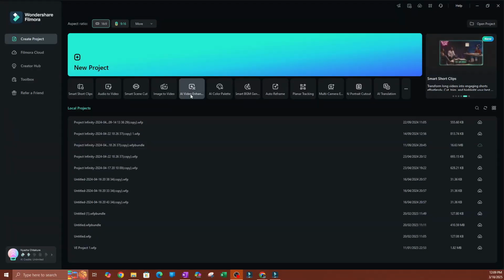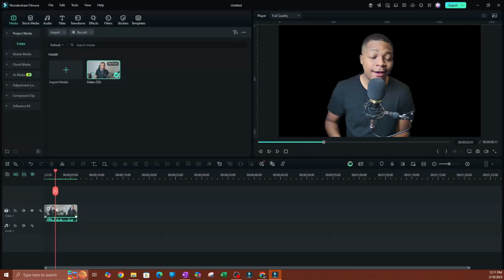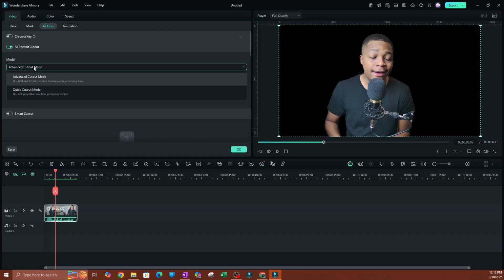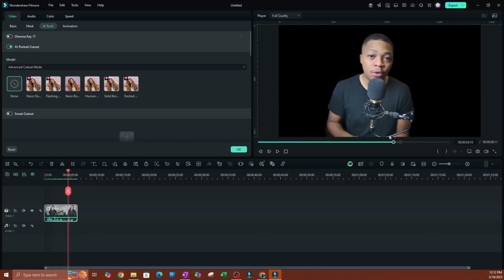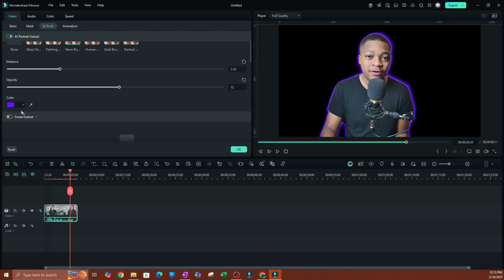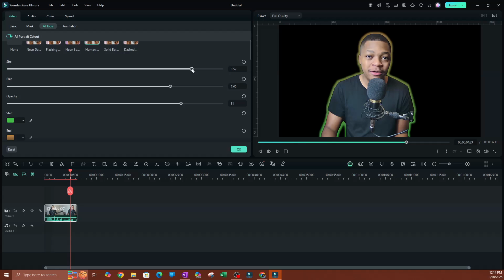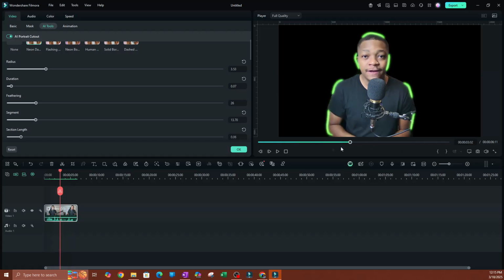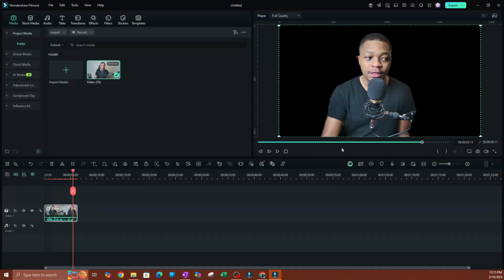A.I Portrait Cutout in Filmora 14